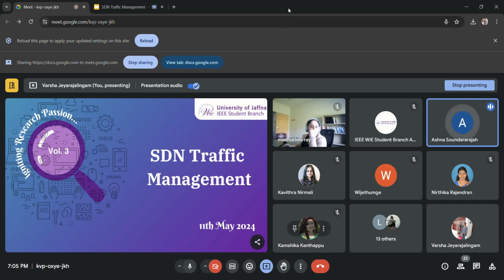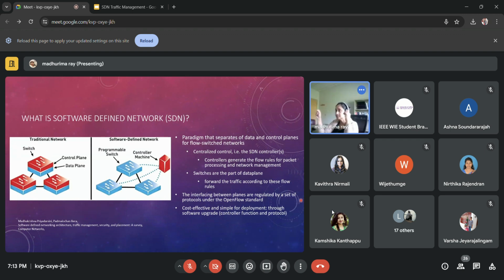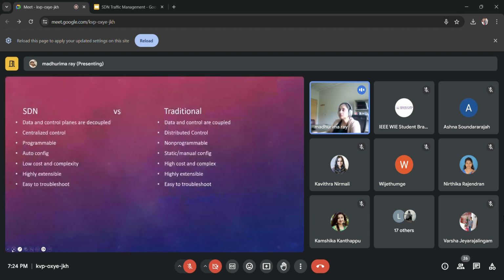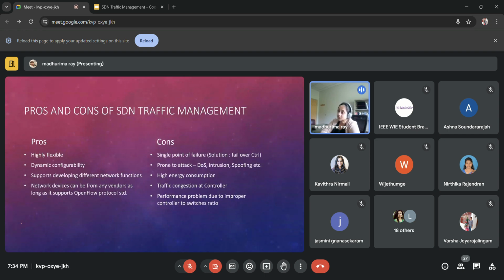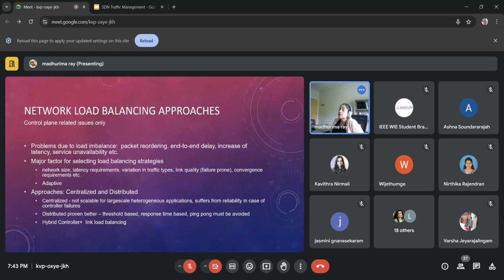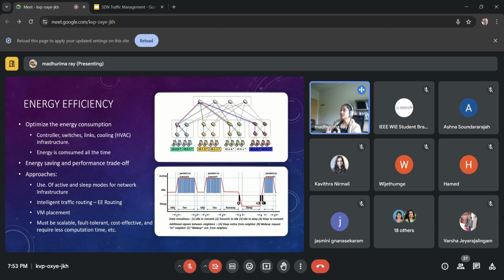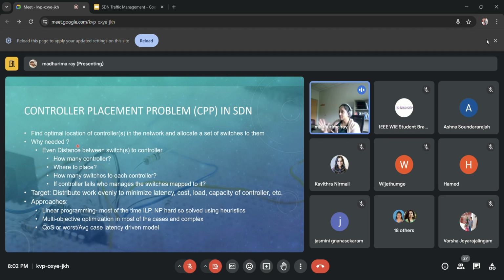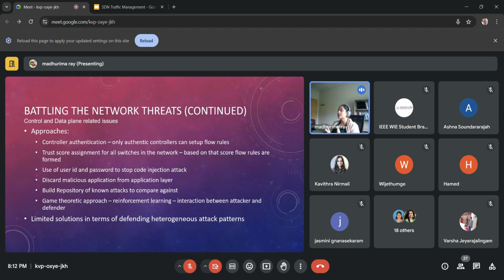Software-Defined Netork (SDN) Traffic Management | Igniting Research Passion-Vol. 3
Welcome to Volume 3 of the Igniting Research Passion session series, organised by the IEEE Women in Engineering Student Branch Affinity Group of the University of Jaffna. This session, aimed at helping research newbies, was held on 11th May 2024, from 7:00 PM to 8:00 PM. Dr. Madhurima Ray, an Assistant Professor of Computer Science at Pennsylvania State University, Beaver, led the session.

In this session, Dr.  Madhurima Ray discussed the fundamentals of SDN, comparing it with traditional networking to highlight the key differences. She explored the pros and cons of SDN traffic management and presented innovative solutions to traffic management issues, addressing both the challenges and opportunities in this field.Watch this enlightening session to deepen your understanding of SDN and its impact on modern networking.